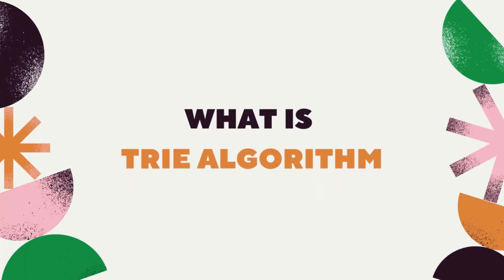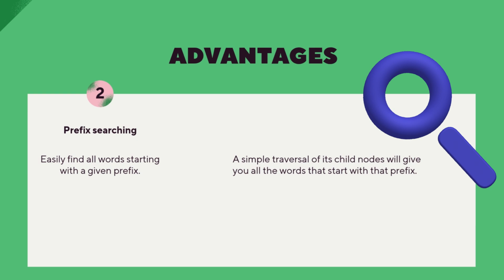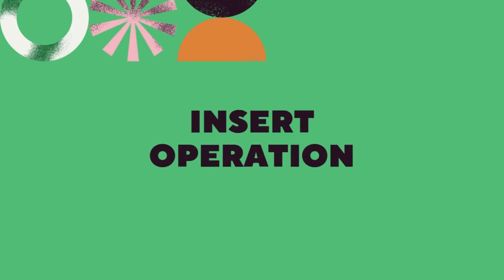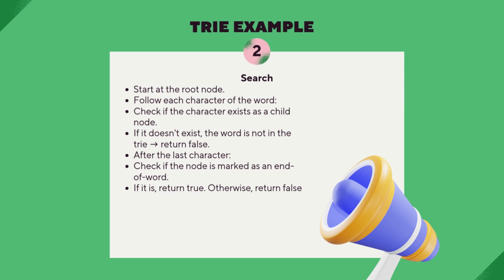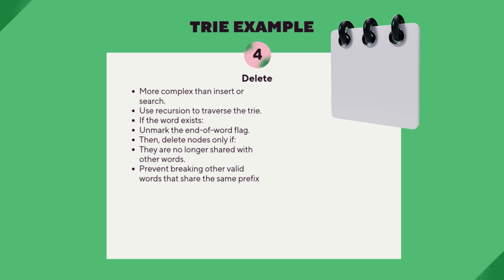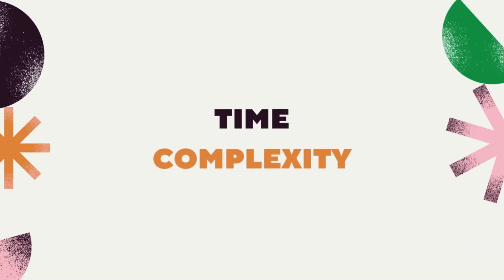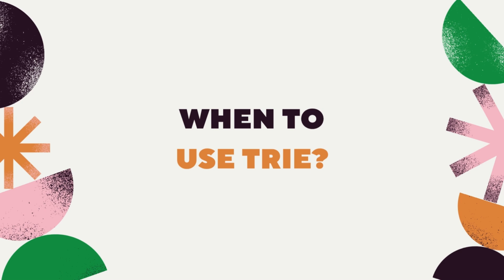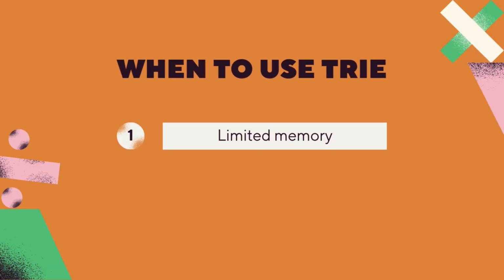Understanding Tries: Unlocking Efficient String Search and Retrieval | Data Structures Explained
Learn how Tries work, their advantages, and how to implement them for efficient string search and retrieval. Discover the power of prefix trees and optimize your data structures skills!